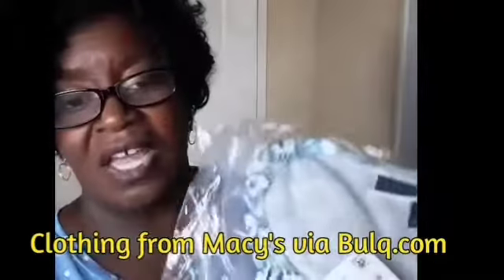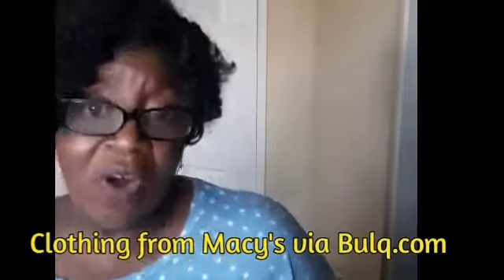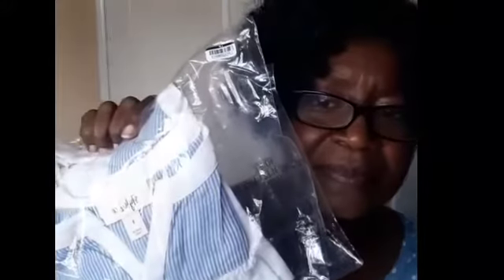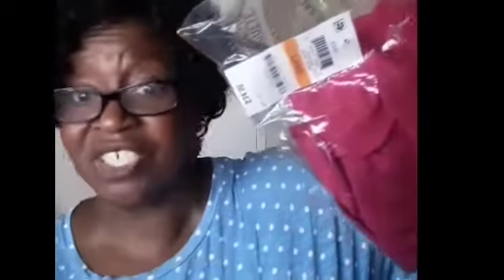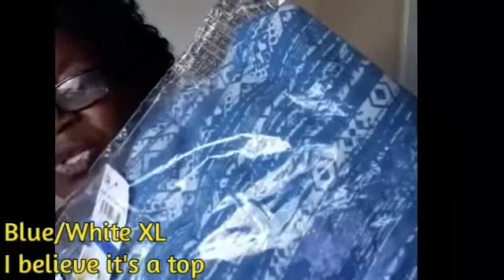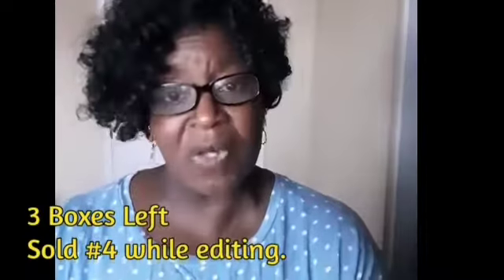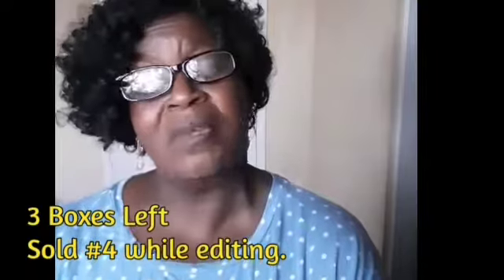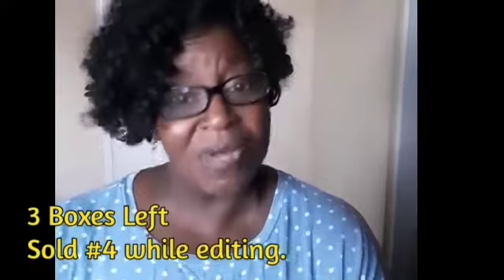NWT Clothing Boxes-My Black Friday Sale-The Thrifting Channel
Welcome and welcome back.

This video contains items for sale right now on Poshmark.

It's my Black Friday sale to you.  Have a great Thanksgiving and sales week!